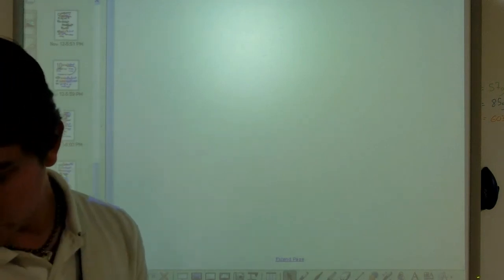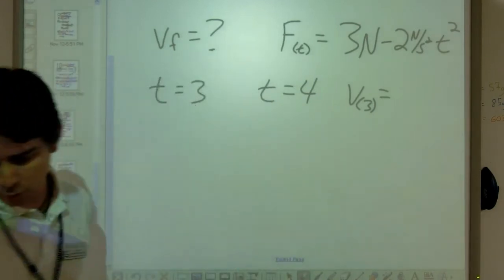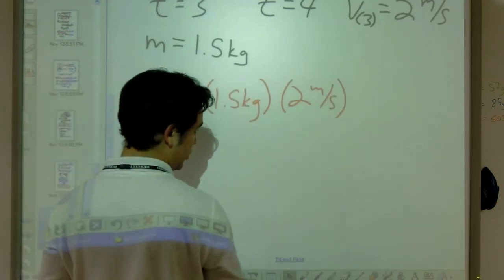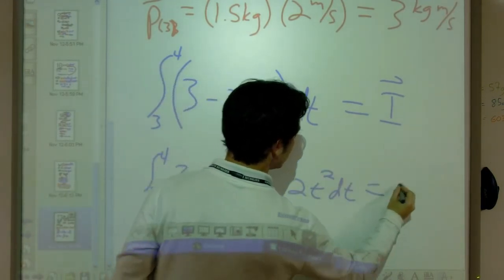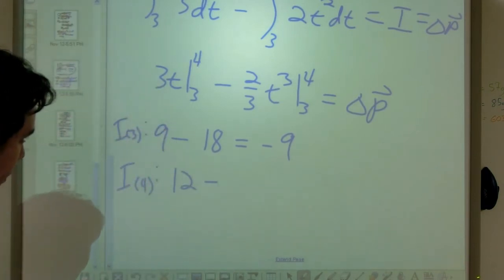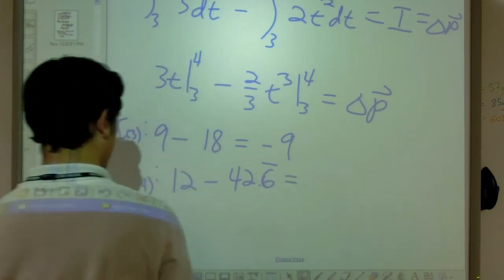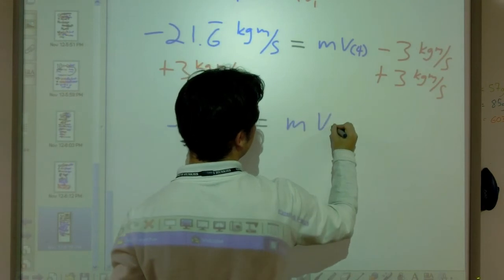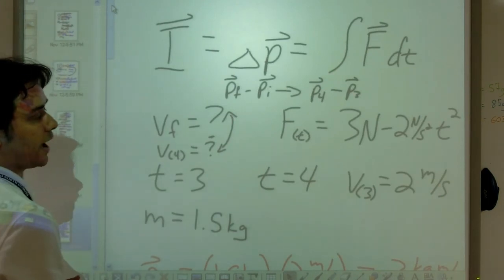Momentum 005 APC Impulse from a non-constant force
This video shows an example problem using the full equation for Impulse.  We use integral calculus to evaluate the impulse provided by a force as a function of time.  We use that information to see how that force affects an object's motion.